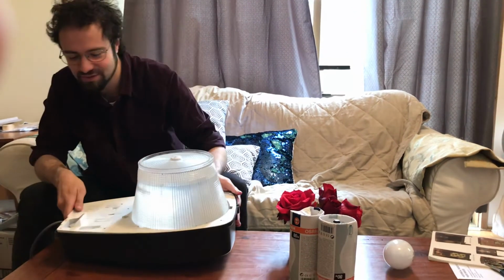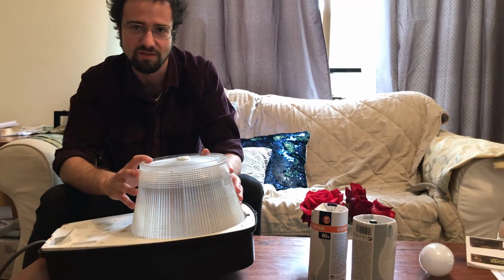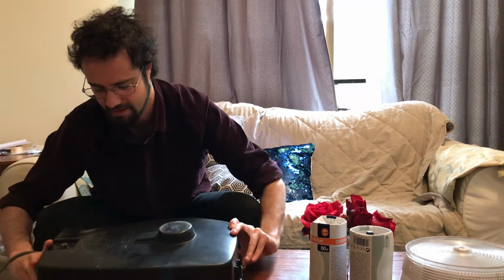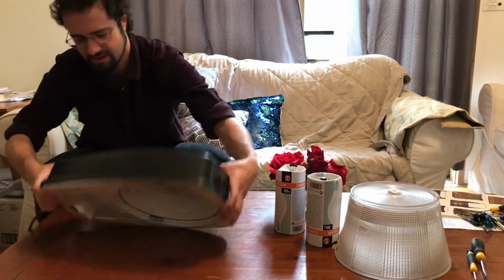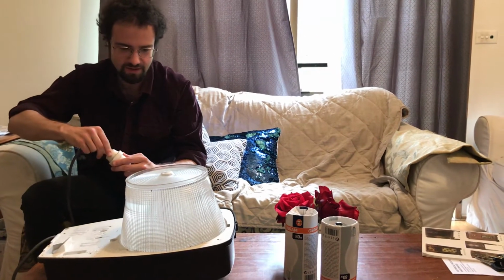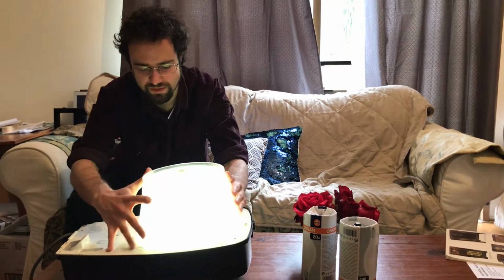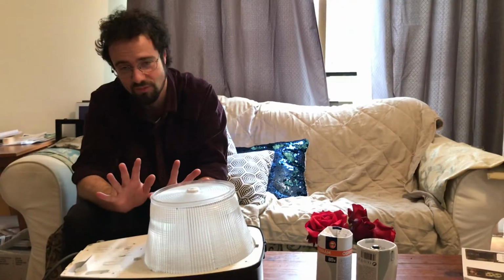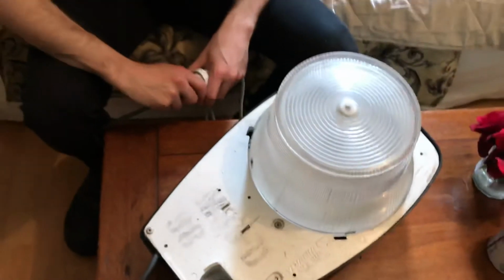Sylvania B2224 Streetlight - 80 Watt Mercury Vapour Lamp Power-On and Test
Testing a Sylvania B2224 streetlight fitted with an 80 watt high pressure mercury vapour bulb. These streetlights were very common across suburban Melbourne and are still widely found, but are becoming scarce as they are replaced with LED luminaires. This model was manufactured in 1998.